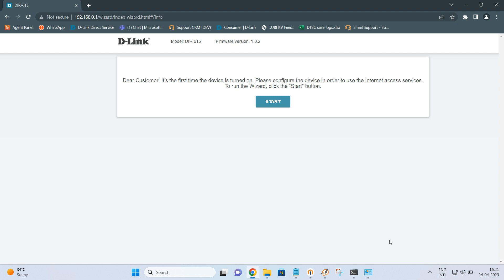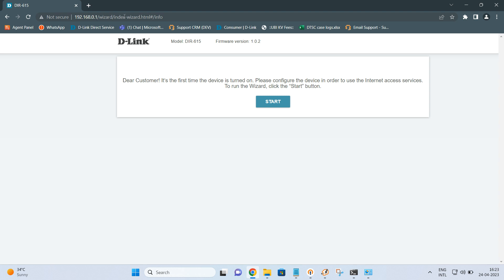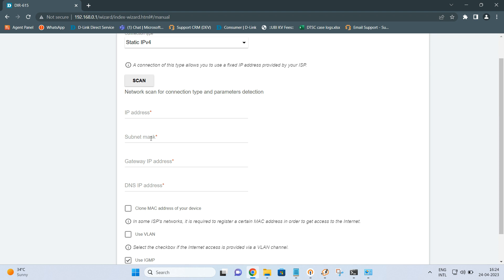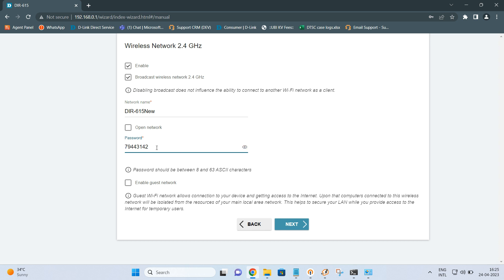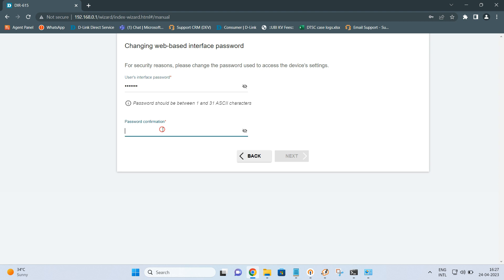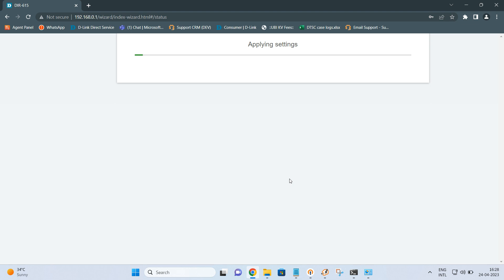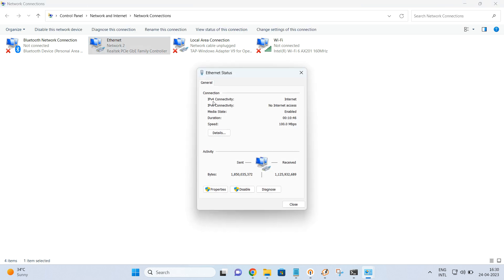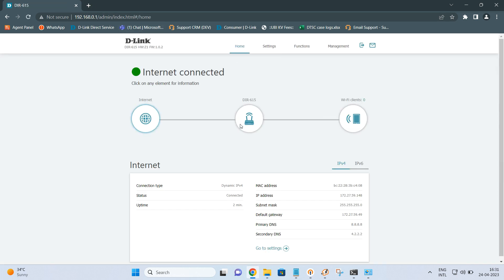D-Link - DIR 615 (Z1) - Router Mode Configuration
This Video explains the D-Link DIR 615 (Z1) configuration in Router Mode